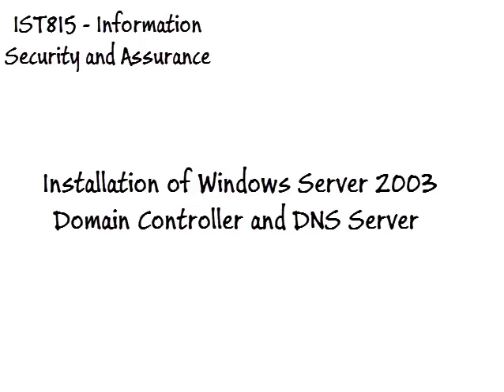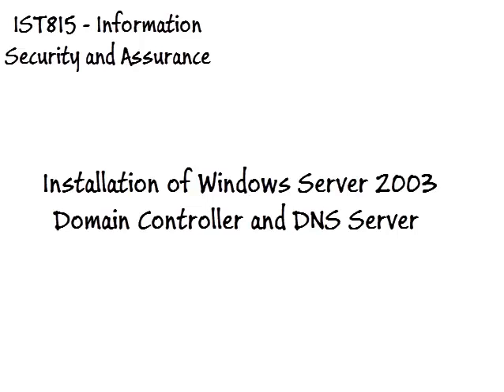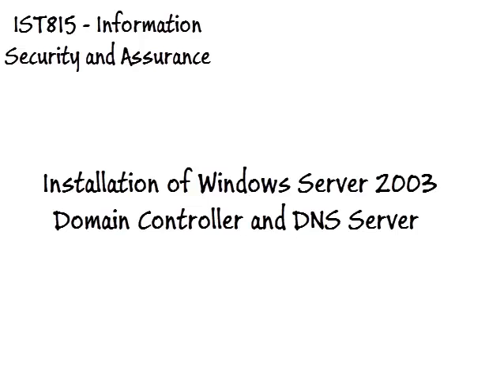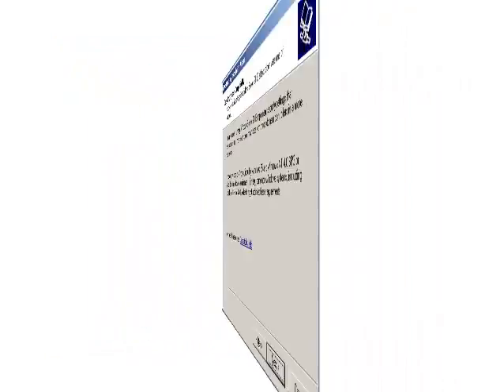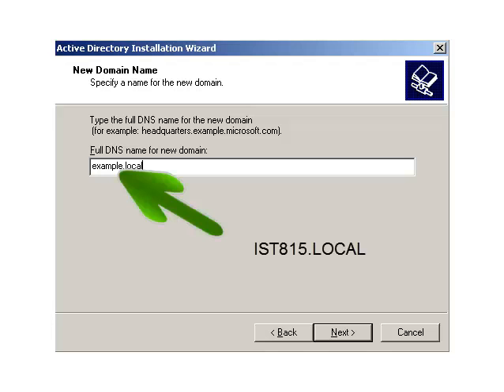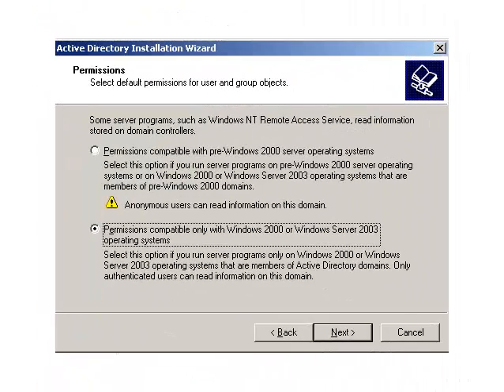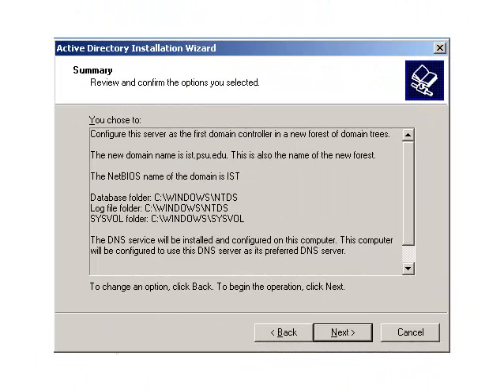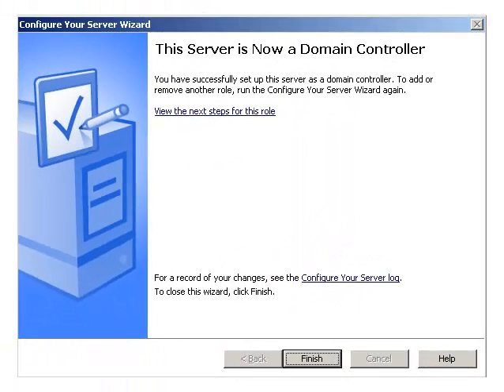IST815 Active Directory with Domain Controller Lab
This is a video describing the steps taken to install and configure Active Directory with Domain Controller on Windows Server 2003